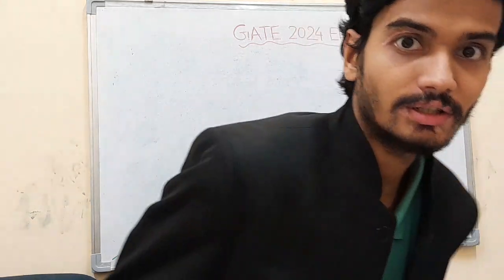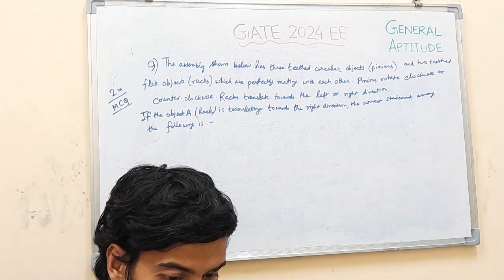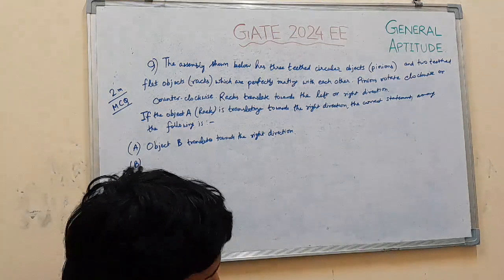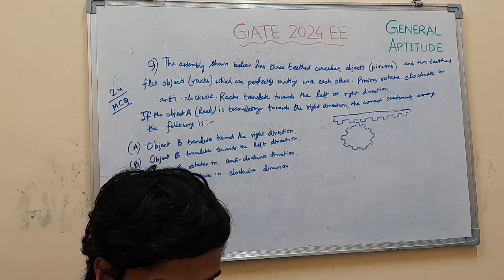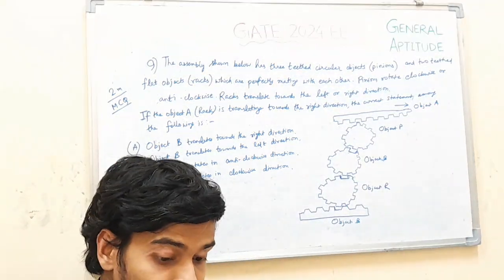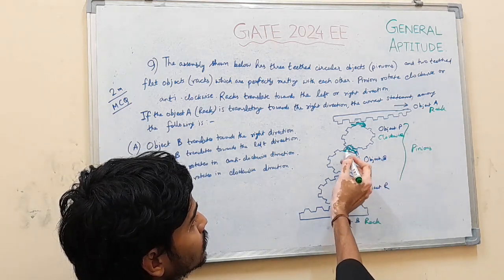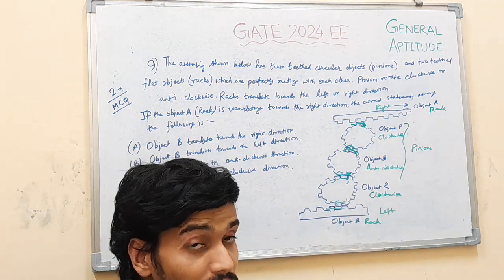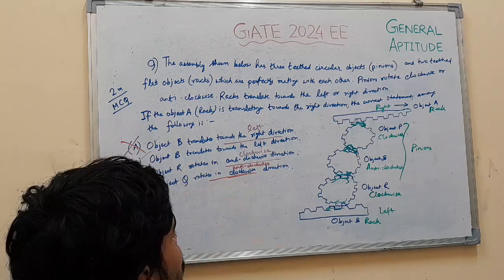GATE Electrical Engineering (EE) 2024 Question No. 9 General Aptitude detailed solution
Given in this video is the solution of Question No.  9 of GATE 2024 EE (according to Master Question Paper) asked from the subject Reasoning and General Ability, and elaborate conceptual explanation along with the discussion of shortcuts or tricks.